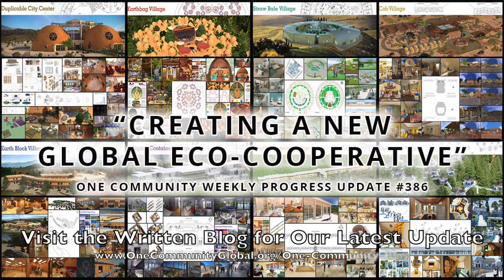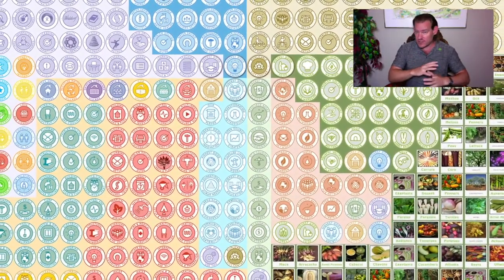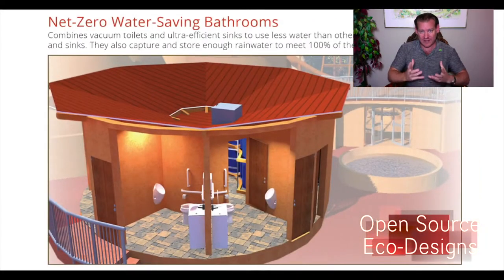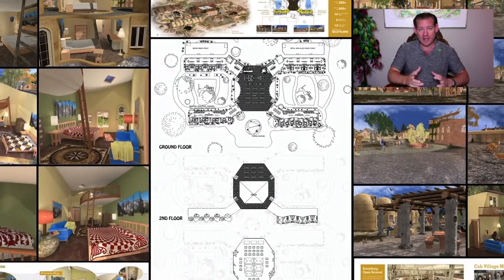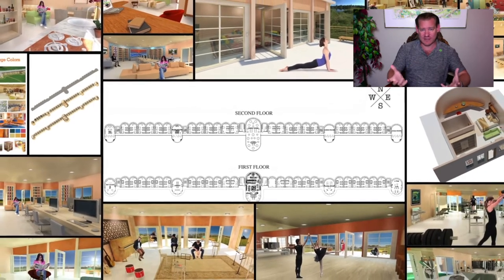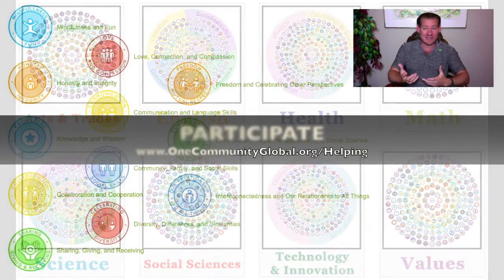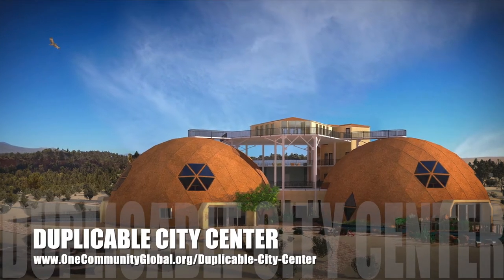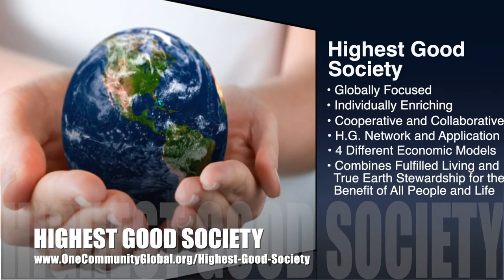One Community Weekly Progress Update #386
THIS WEEK'S TOPIC: Creating a New Global Eco-cooperative